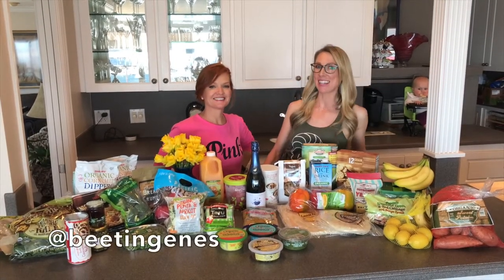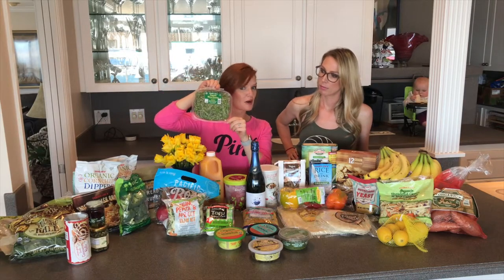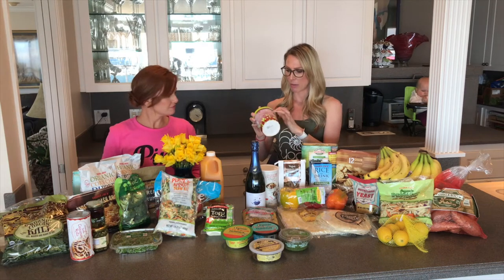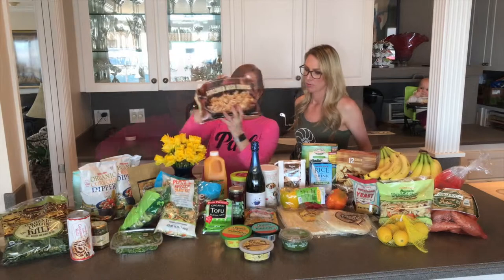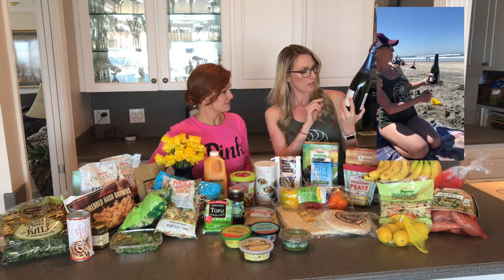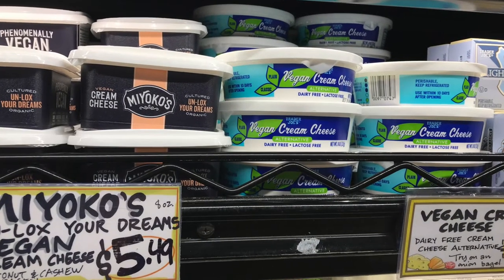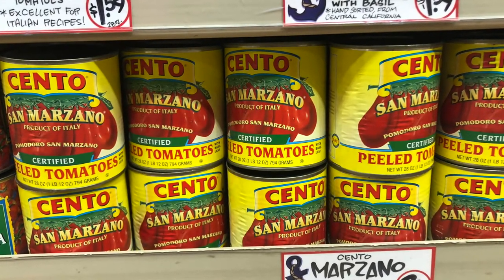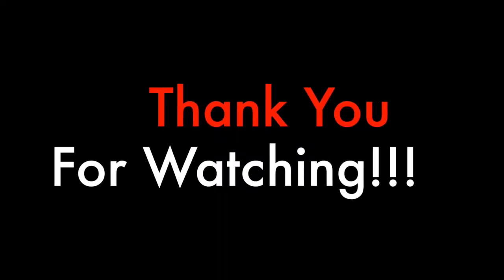2019 Trader Joe's Haul MUST HAVE ITEMS for VEGANS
Taylor and I have been wanting to do a 𝐓𝐫𝐚𝐝𝐞𝐫 𝐉𝐨𝐞'𝐬 Haul for so long and we are so happy that we waited to be together to do it.  We are bringing you our haul from our vacation in Point Loma, California!.

Before we became vegan and began our health quest, we never understood ""𝐓𝐫𝐚𝐝𝐞𝐫 𝐉𝐨𝐞'𝐬"?! Being in the store overwhelmed us and we were lost. Knowing that all of their products are GMO free is a huge reason why we shop there. We would do a lot of walking around and never knew what to buy. If you are as confused as we were... you will find this review helpful. It is our FAVORITE store now! Here we will share with you what we bought for our vacation and in addition, our MUST have 𝐓𝐫𝐚𝐝𝐞𝐫 𝐉𝐨𝐞'𝐬 finds.

★ Chair Eliza is sitting in:

If you make any of our recipes, tag us in your pictures.  We would love to see and hear how you like them.

Taylor and I became vegan 🌱for health reasons.  We carry a genetic mutation (CDH1) that gives us an 83% chance of developing stomach cancer and 52% chance of developing lobular breast cancer.  It has been recommended to us to have a prophylactic gastrectomy and mastectomy 😳.  We have opted to instead change our diet to a whole foods plant based diet (vegan)🍎🍆🥕🥦. Eating a clean (organic, non-GMO) diet rich in phytonutrients and antioxidants, we feel, may prevent that "trigger" that turns our mutation on🤞.  We are of course being screened for cancer annually and are enrolled in study at the NIH ✈.  We are not Dr's and are going against the advice of our Dr's but feel this is the best choice for us given our family history 👭.  If you have been diagnosed with a genetic mutation please seek the advice of experts.  We welcome you to follow along with our health and fitness journey.  ❤️️

Happy cooking everyone!!
❤️️ ρσℓℓყ & Taylor